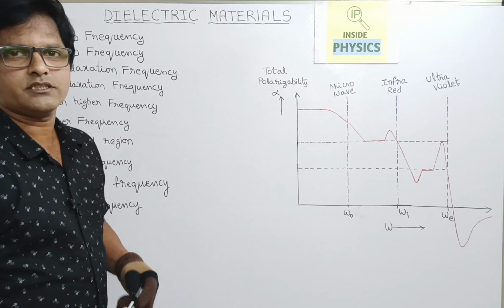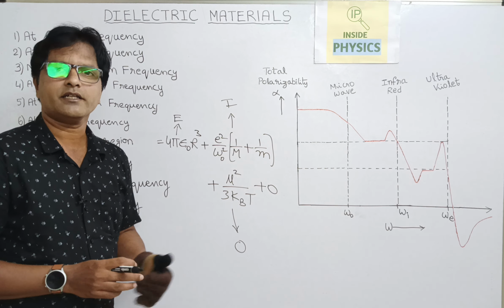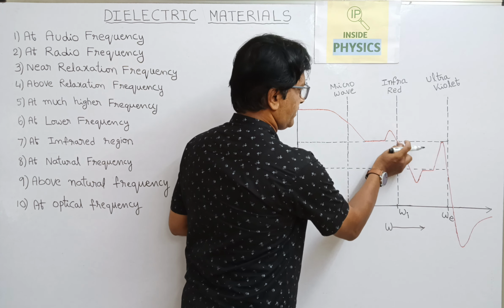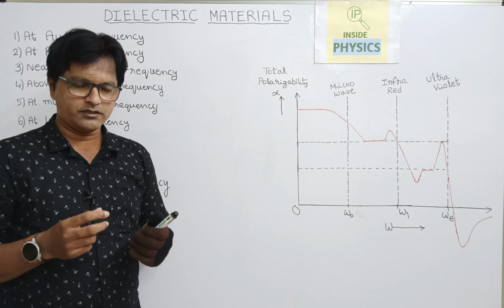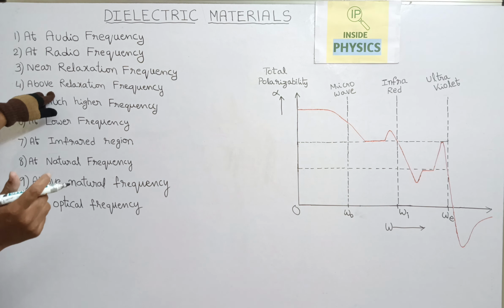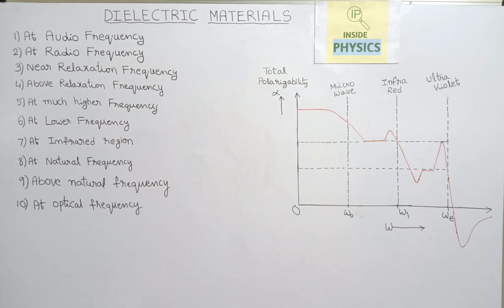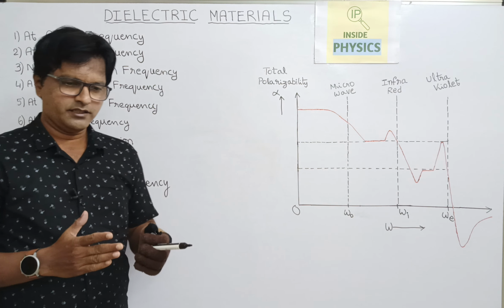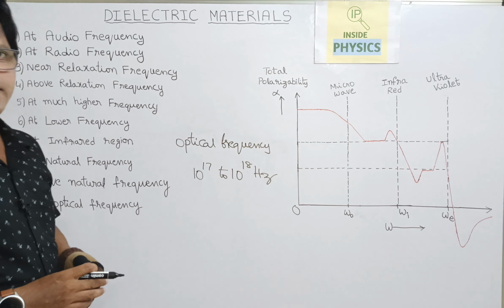Dielectric Materials- Frequency Dependence of Polarization